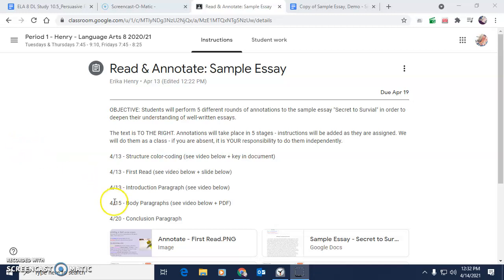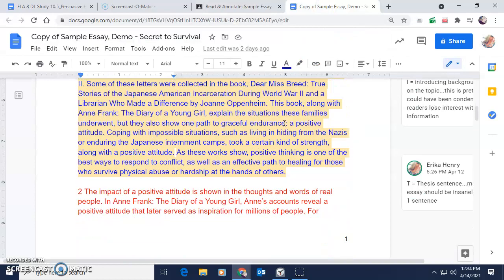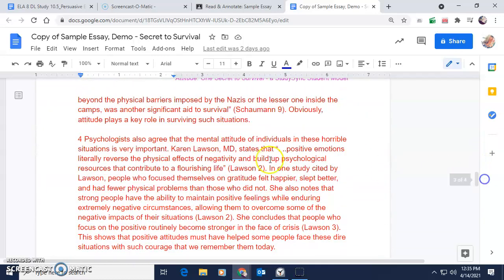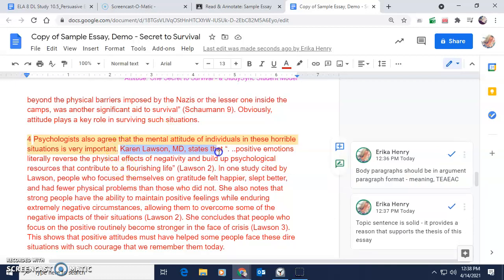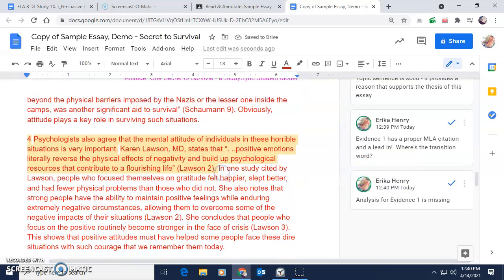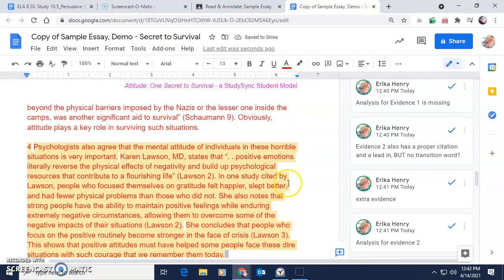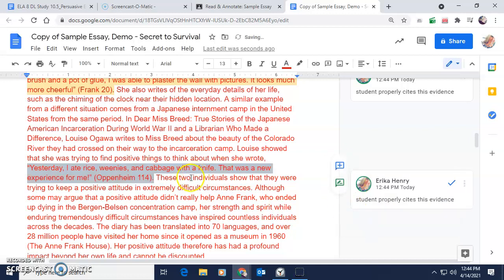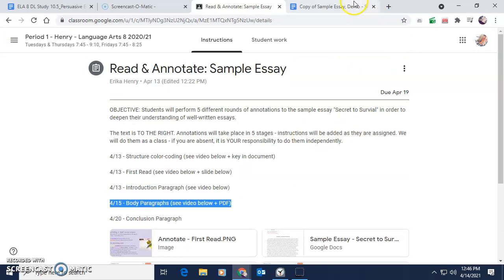Body Paragraph - Annotations #4, Sample Essay